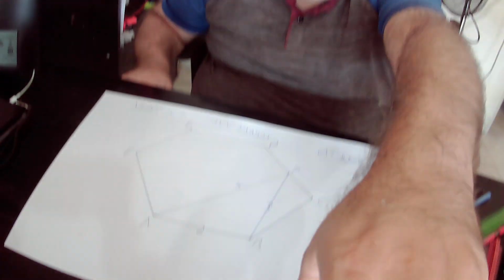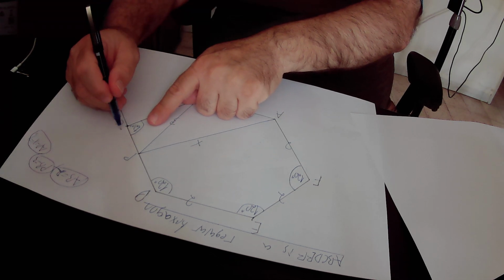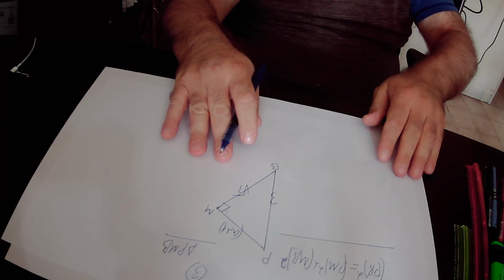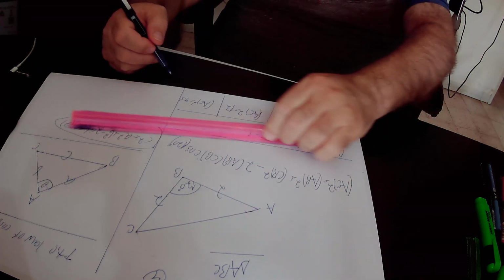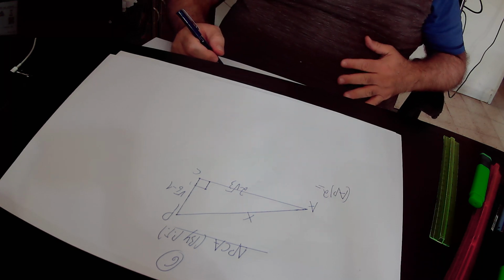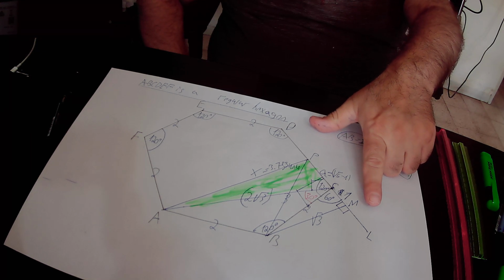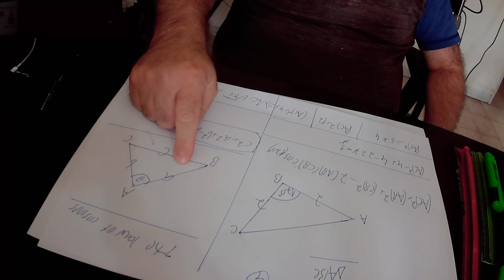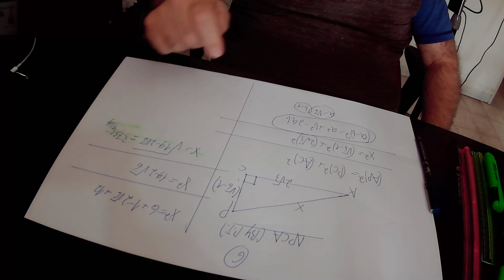Math Olympiad Geometry Problem | Find the length X in the regular hexagon